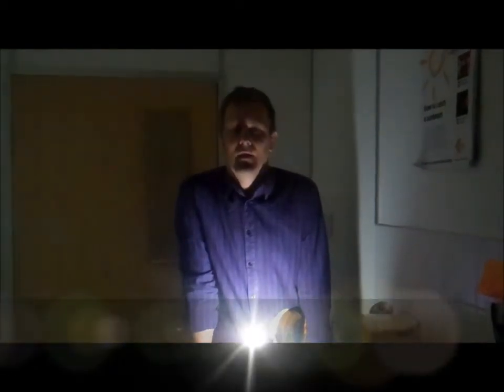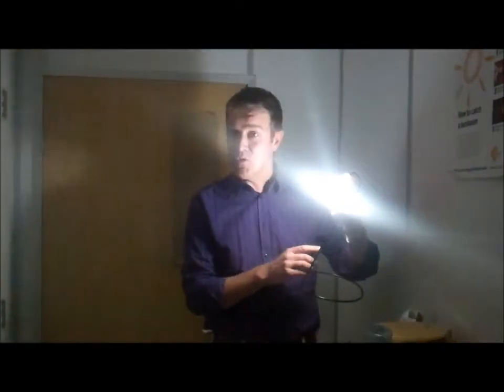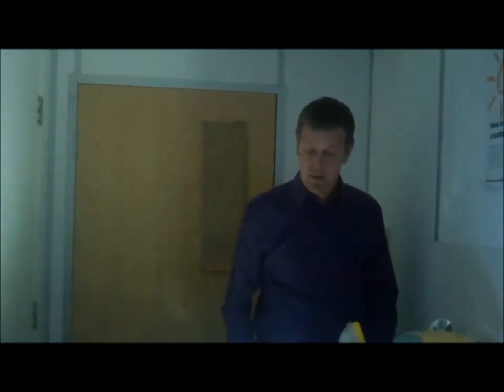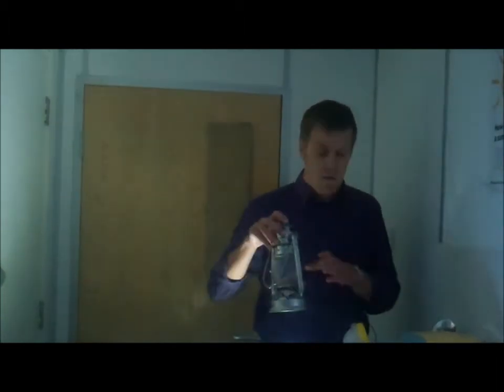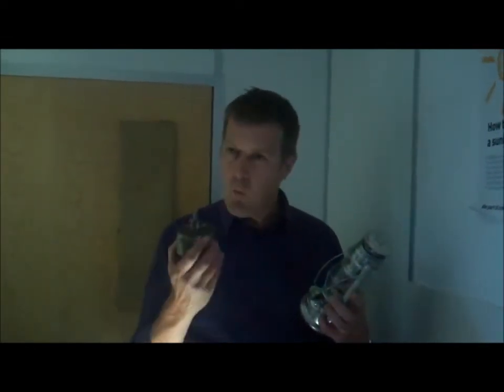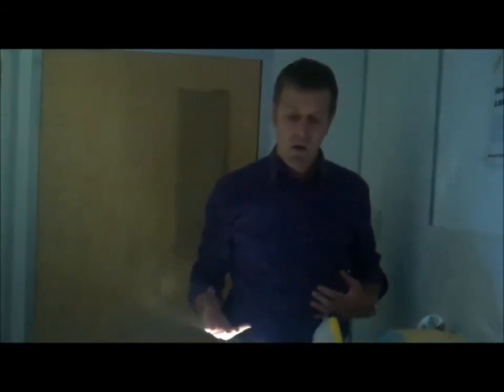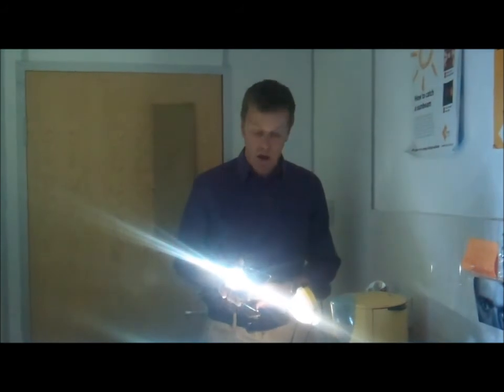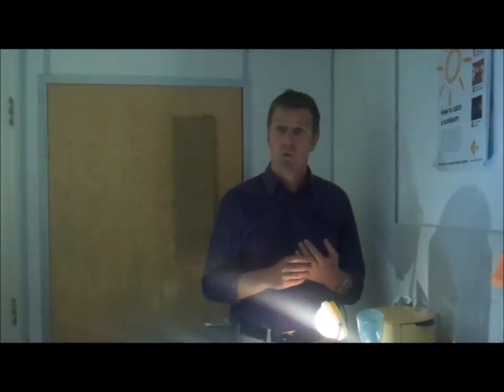Lighting up the kitchen - solar light demo with Steve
SolarAid, CEO Steve Andrews demonstrates our solar lights and praises the UN's International Year of Sustainability for All.